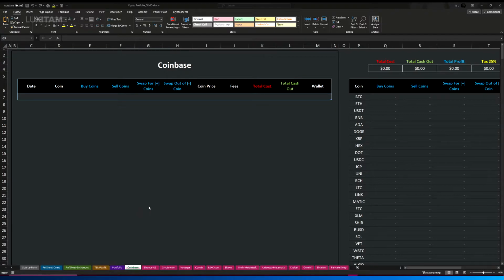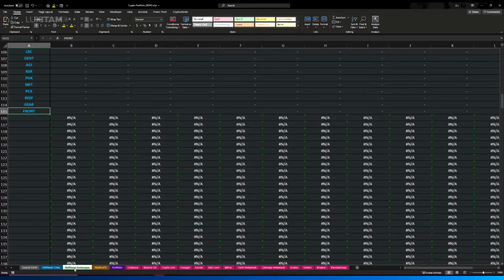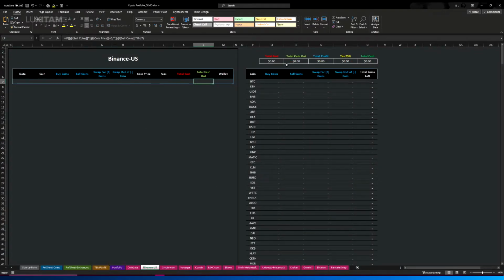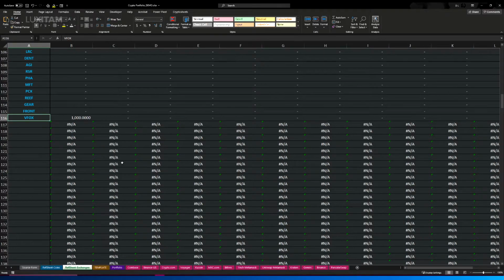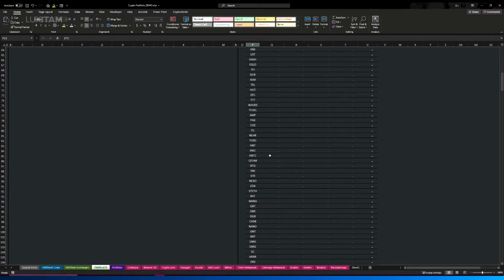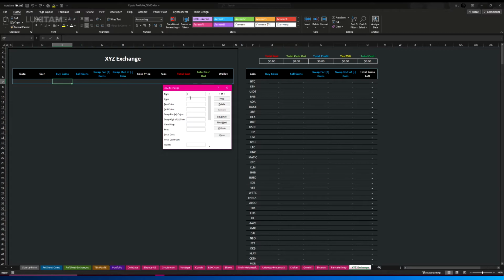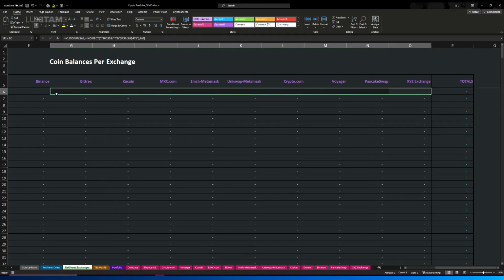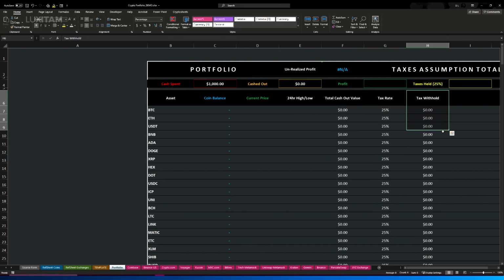Crypto Sheet-Quick Update (Manual Updates)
➡️Video Summary

In this episode, Crypto Sheet-Quick Update (Manual Updates), I cover a couple fixes that I found recently while playing with the Demo Sheet.  The new, updated version is live at Luxitam.com/Tools.

Please save this video as reference if you add exchanges or coins to your sheet that are not provided by my template.